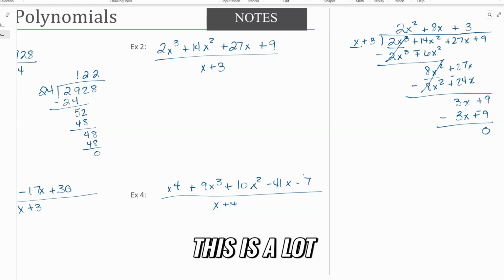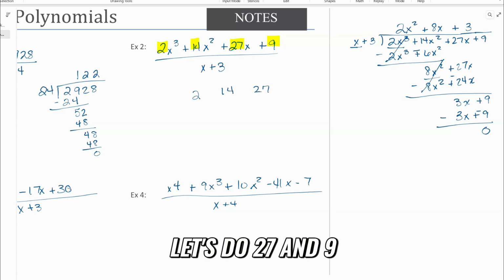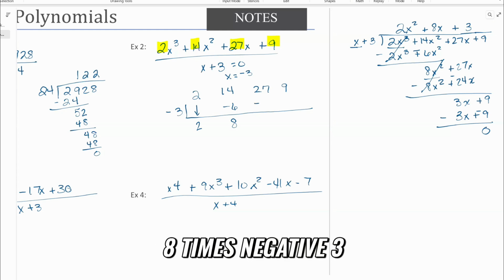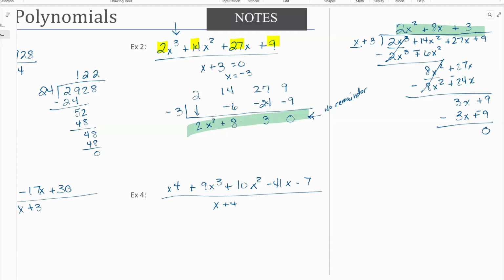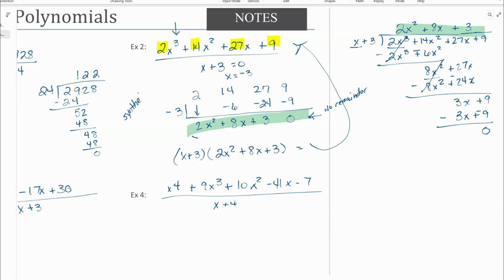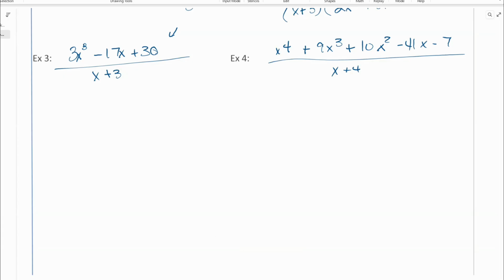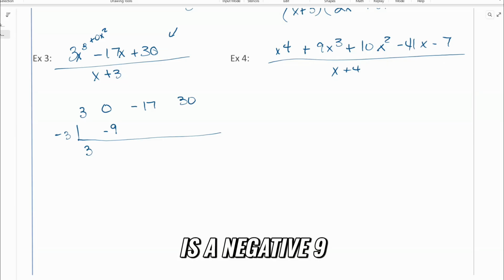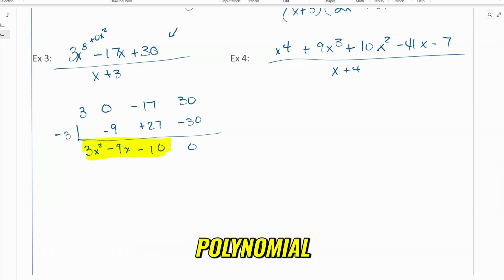Unlock Synthetic Division | The EASY Math Shortcut!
This math video provides a shortcut for solving equations using polynomialds. We'll use algebra to simplify dividing polynomials and find the solutions. This math tutorial will help you understand these equations.